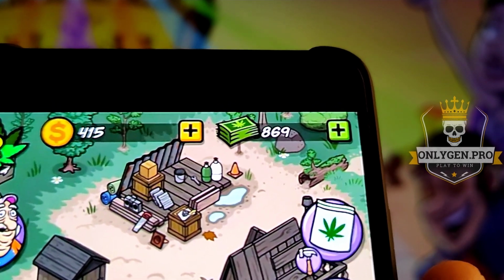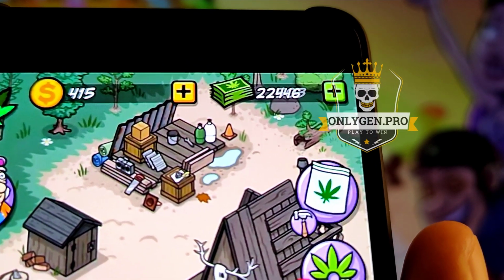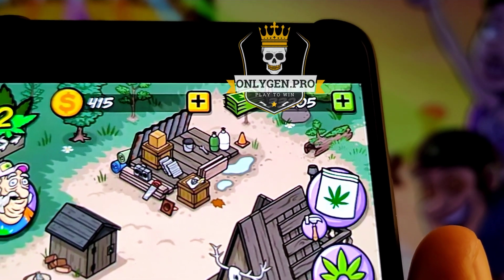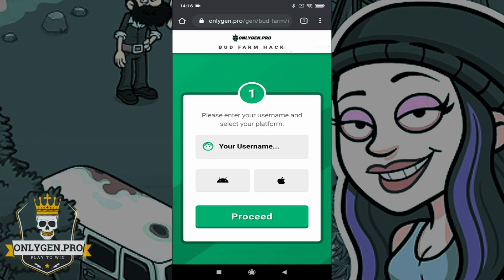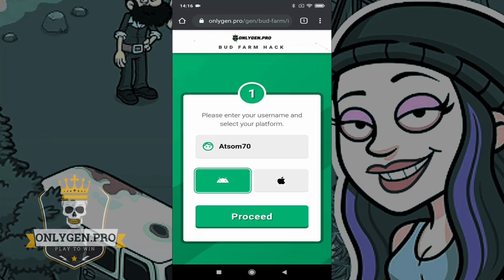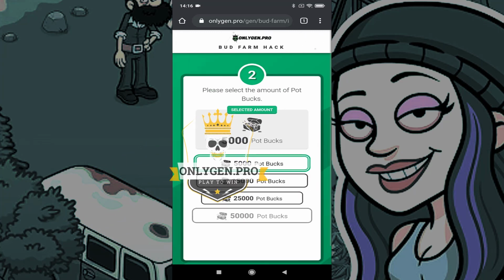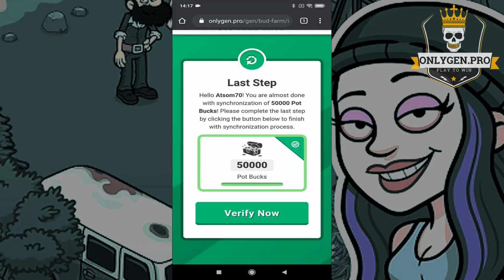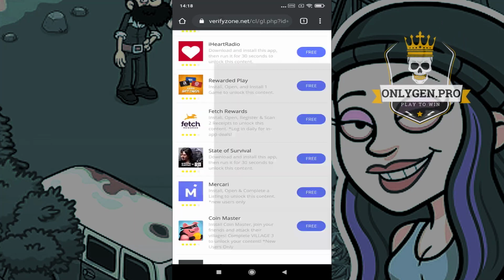😲 Bud Farm Hack Guide 2022 ✅ Easy tips to Get Pot Bucks 🔥 Work with iOS & Android 😲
Hi there game lover! Here we are relating you our update and better Bud Farm hack Tutorial working in 2022 on all IOS and Android mobile device. Using this Bud Farm Cheat anyone can easily acquire Pot Bucks and also massively improve gaming experience. Everything you require to do is stick to our video guide. Enjoy!

How to hack Bud Farm? With our tips It is an easy as pie, you'll be able to do it in just a matter of minutes.

This Bud Farm Hack is developed by the best mobile app coder, This Bud Farm hack has been tested and we obtained fantastic reviews feedbacks.